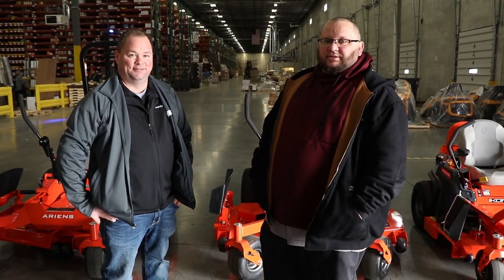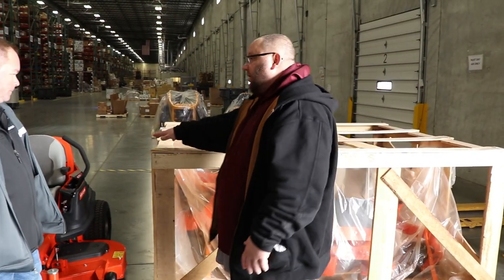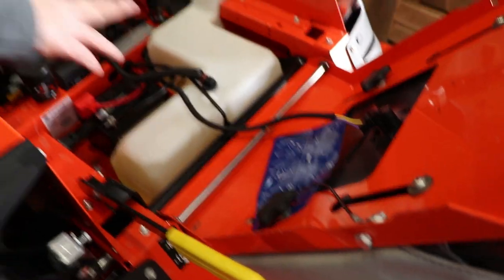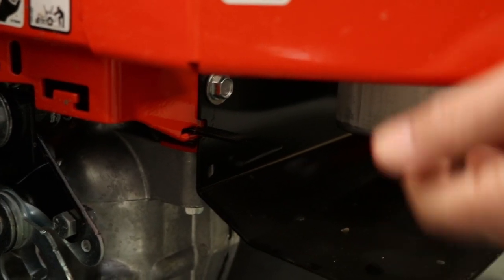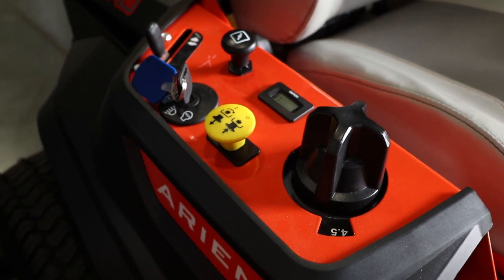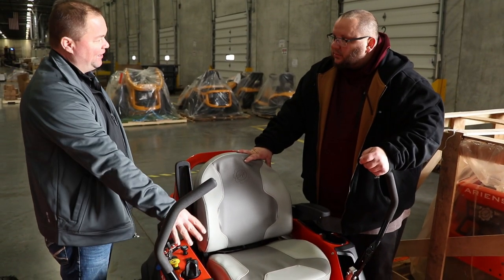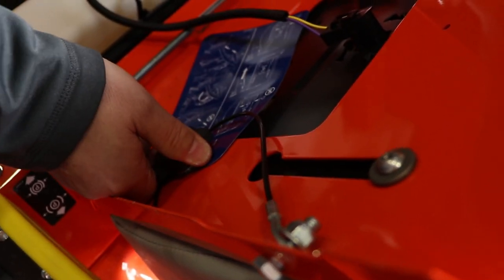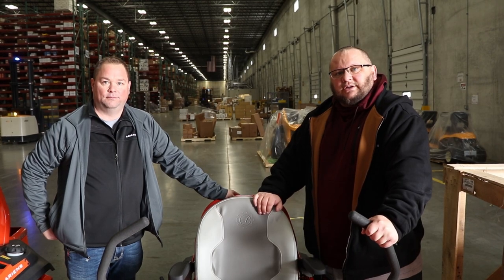How to Uncrate and Set Up a Zero-Turn Mower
Uncrating and assembling a Zero Turn Lawnmower isn't as difficult as it seems. Our lawnmower expert explains step-by-step how to set up your new Zero Turn Mower in minutes. While we use Ariens mowers to demonstrate the process, the setup procedure is very similar for almost any zero-turn mower, from Toro to Honda, and more.

Thanks to JR from Ariens for his expertise in this video.

Glossary
0:00: Intro
0:38 Step 1: Inspect the Crate
1:24 Step 2: Break Crate Down
2:07 Step 3: Position Foot Pedal
2:17 Step 4: Connect Seat Safety Cable
2:35 Step 5: Connect Operator Seat Switch
3:06 Step 6: Connect the Battery
3:18 Step 7: Check the Oil
3:49 Step 8: Remove Owner's Manual
4:17 Step 9: Disengage Parking Brake
4:23 Step 10: Pull Wheel Release Levers (Move off Crate)
5:40 Step 11: Add Gasoline
6:26 Step 12: Engage Parking Brake
6:30 Step 13: Press PTO Button Down
6:54 Step 14: Set the Throttle
7:09 Step 15: Pull Choke in Cold Weather
7:20 Step 16: Start Mower!